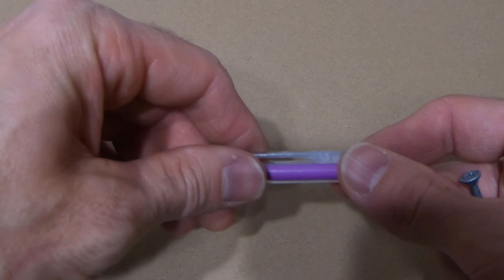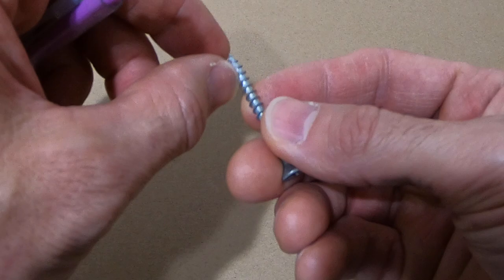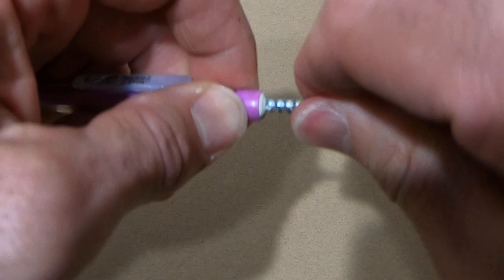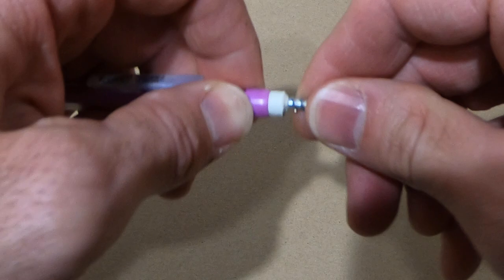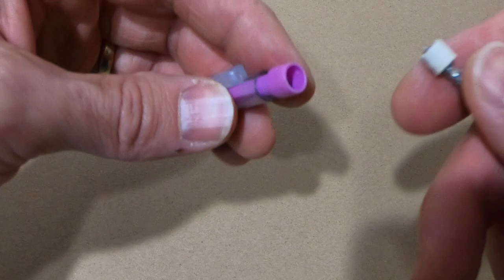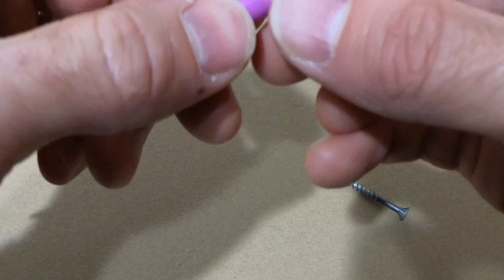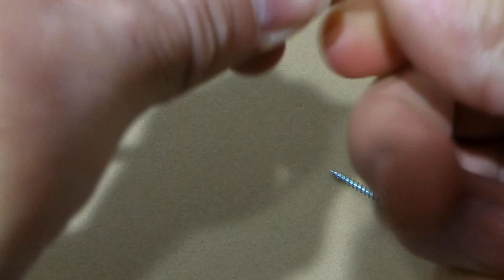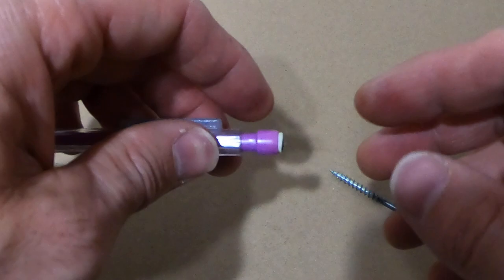HOW TO REMOVE AN ERASER FROM THE END OF A MECHANICAL PENCIL TO ADD LEAD